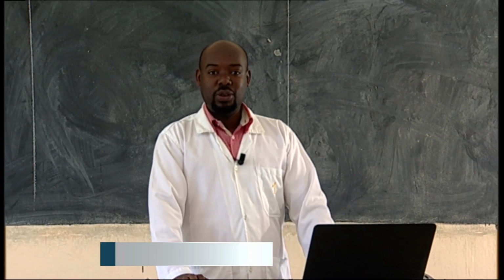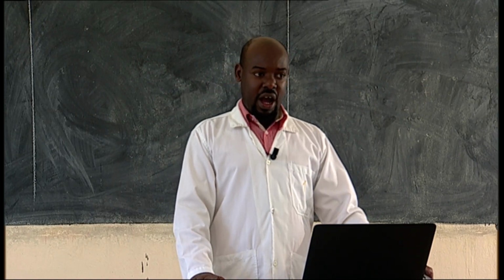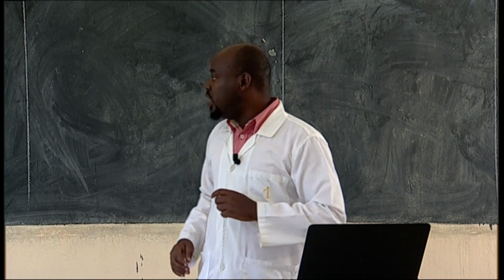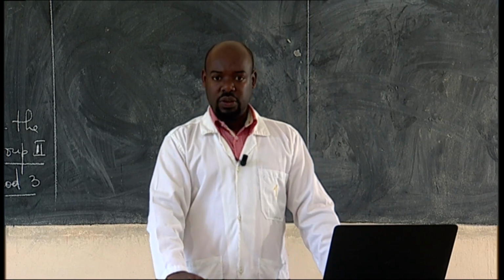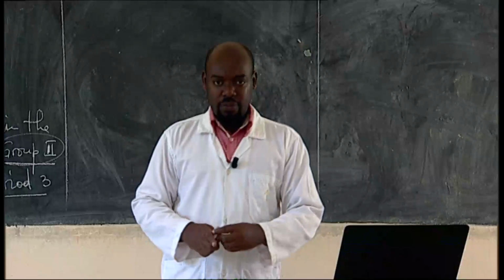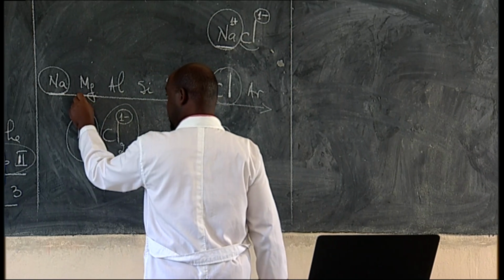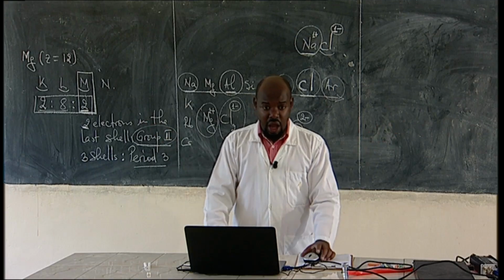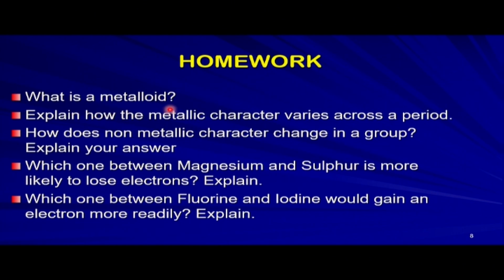CHEMISTRY S1Unit 6 L2 METALLIC AND NON METALLIC TRENDS IN P T